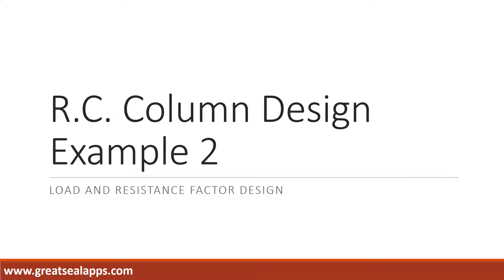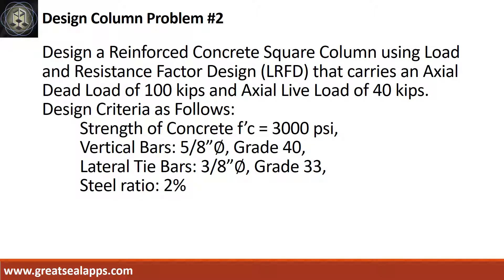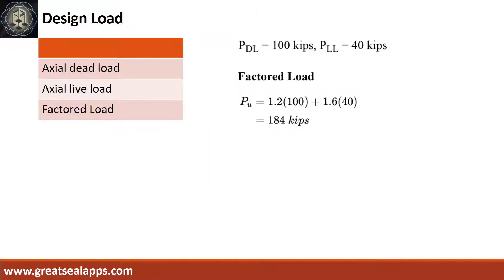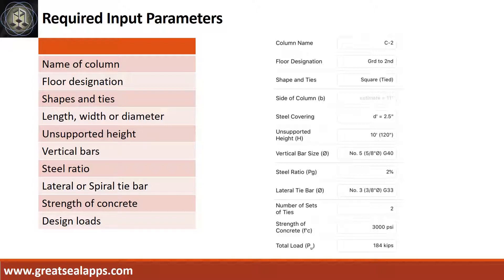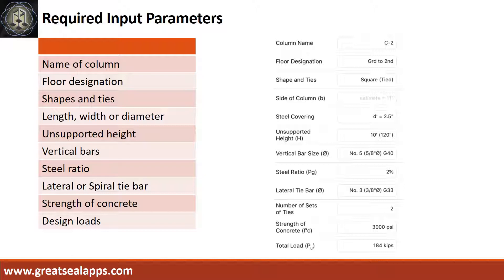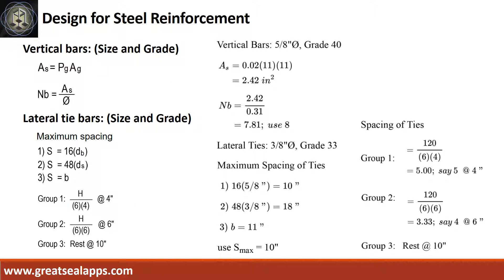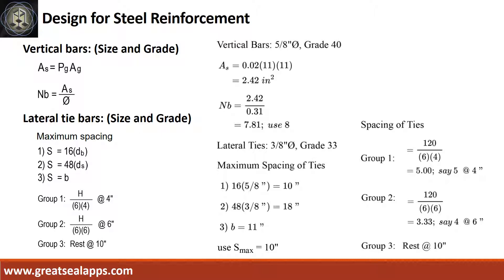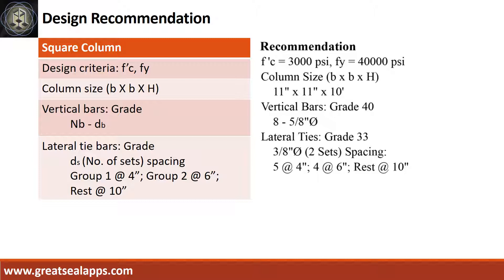Square Column Design with Pure Axial Load using LRFD - RCD Using Structural Design Apps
This video discusses step by step Computations of solving reinforced concrete square column using Load and Resistance Factor Design based on eStructural Design Tao found on the App Store.